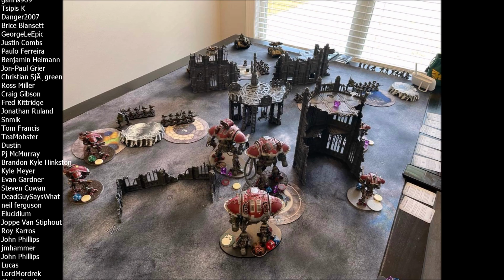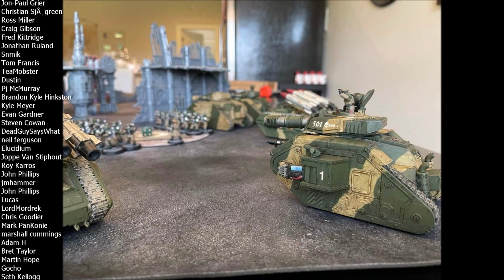Mechanized Vs Pure Infantry: Which is Better? - Competitive 9th Ed. Warhammer 40,000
Mailing Address
Name: Studio 234
Street: 4a Rylands Street
Town/City: Warrington
Post Code: WA1 1EN